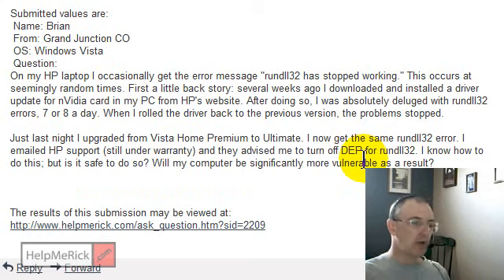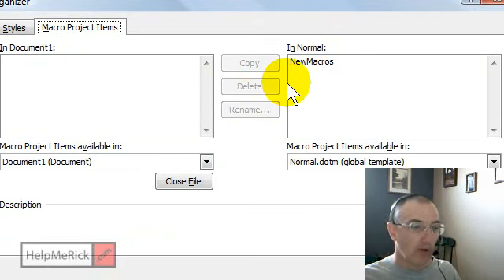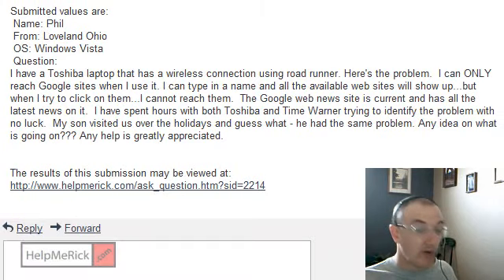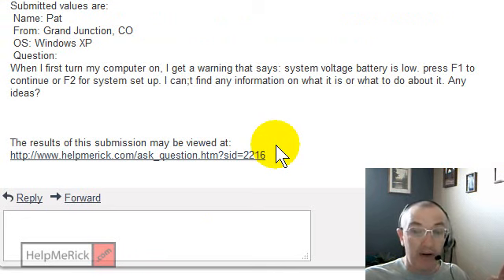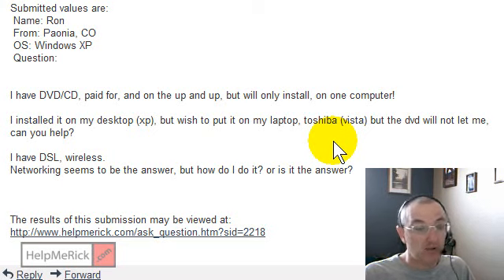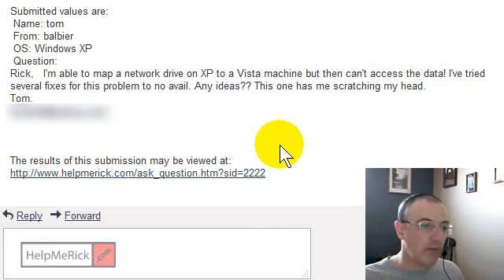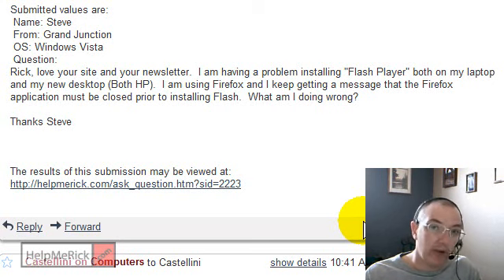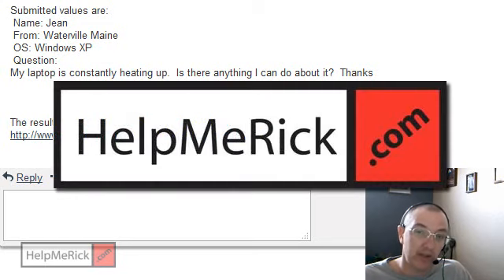Rick Answers Email - Part 023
Laptop Sunday it seems...lots of laptop questions, Vista problems, installing Ubuntu, and much more!